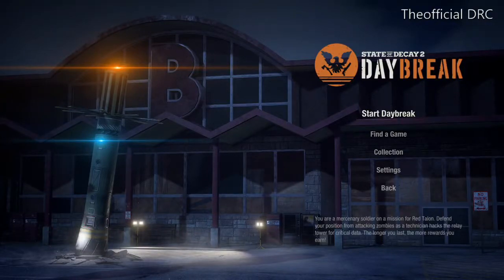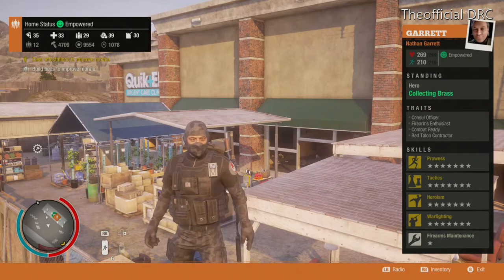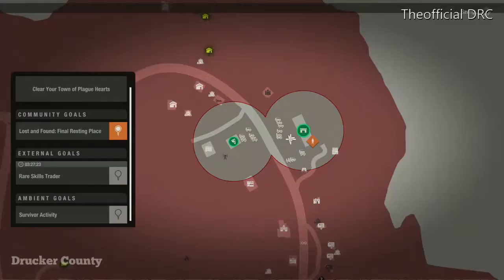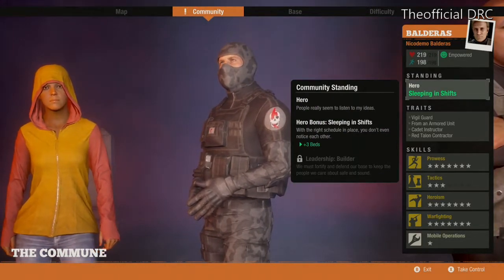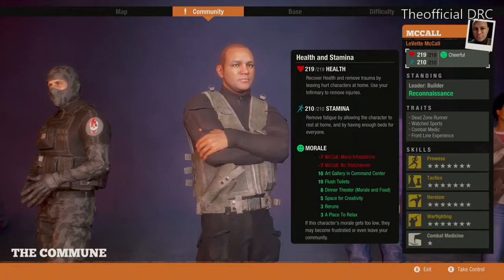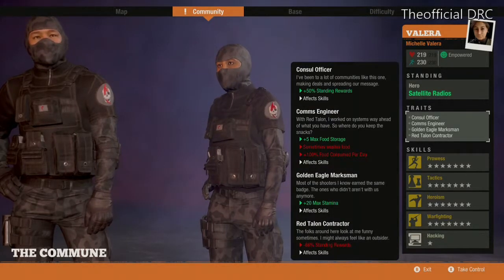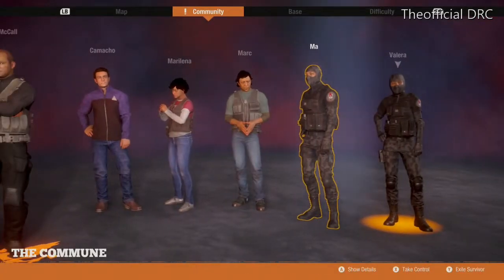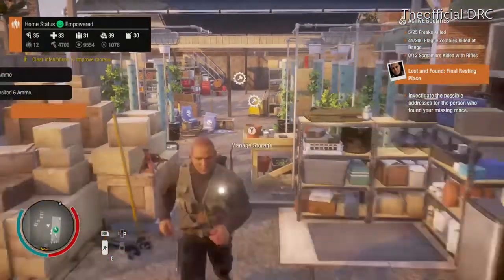Red talon soldier traits and skills in state of decay 2...how good r they?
State of decay 2, red talon soldiers skills, daybreak